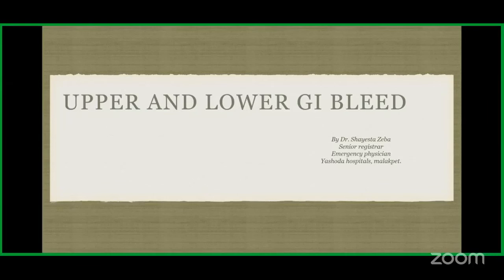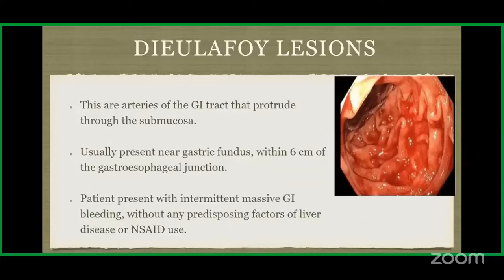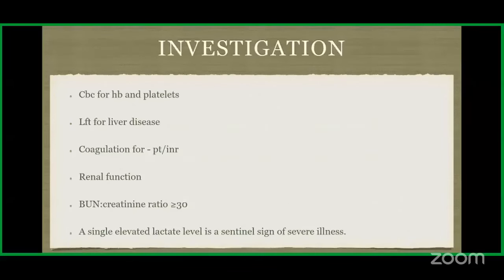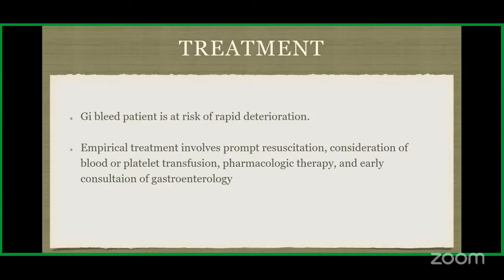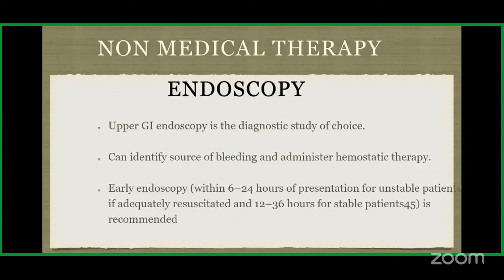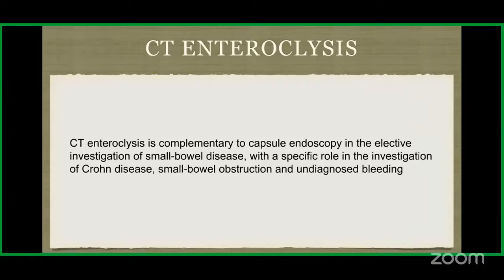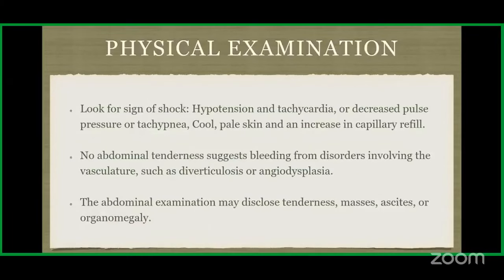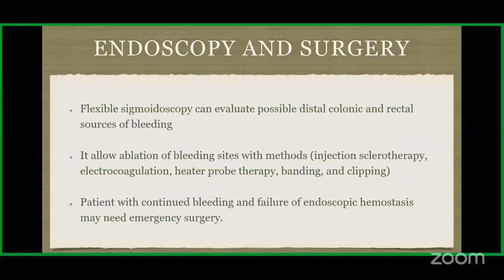GI BLEED | Emergency Medicine Webinar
Bleeding in the gastrointestinal (GI) tract is among the most frequent yet potentially life-threatening emergencies. This expert-led session focuses on the timely recognition, stabilization, and management of GI Bleed, emphasizing the vital role of emergency physicians in optimizing outcomes.

The webinar will cover practical strategies for identifying the source of bleeding, initiating appropriate resuscitation, and coordinating multidisciplinary care between emergency, gastroenterology, and surgical teams. Through case-based discussions and evidence-based insights, participants will enhance their understanding of diagnostic approaches, acute interventions, and post-stabilization care.

Key takeaways include early recognition of high-risk presentations, prioritizing stabilization, managing recurrent or massive bleeds, and understanding referral pathways for definitive treatment.

Speaker
Dr. Shayesta Zeba

Moderator
Dr. Asrith Challa

Organising Co-Chairperson
Dr. Sree Sowjanya

Organising Team
Dr. Malaya Mishra
Dr. Kondle Raghu
Dr. Sravani

Timelines:
00:00 – Introduction & Welcome
00:23 – GI Bleed Classification (Upper vs Lower)
01:18 – Causes of Upper GI Bleed – Peptic Ulcer, Gastritis
02:18 – Less Common Upper GI Bleed Causes – Varices, Mallory-Weiss, Dieulafoy
04:55 – Diagnosis – History & Symptoms
06:20 – Clinical Examination & Shock Signs
08:04 – Investigations & Scoring Systems (Glasgow, Rockall)
11:00 – Treatment – Resuscitation, IV Fluids, Blood Transfusion, Medications
15:02 – Non-Medical Therapy – Endoscopy, Balloon Tamponade, Surgery
18:44 – Lower GI Bleed – Causes, Diagnosis, Endoscopic Management

Every Friday, Yashoda Hospitals presents insightful and case-driven sessions on key topics in Emergency Medicine, empowering clinicians with updated knowledge and practical expertise.